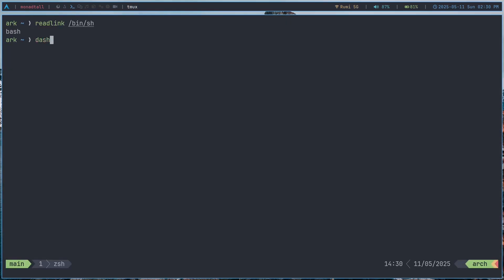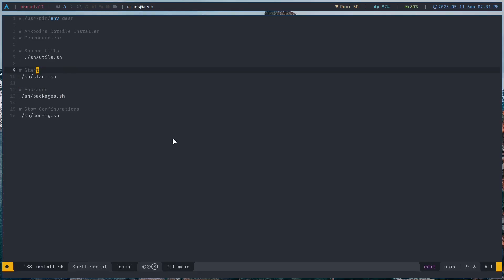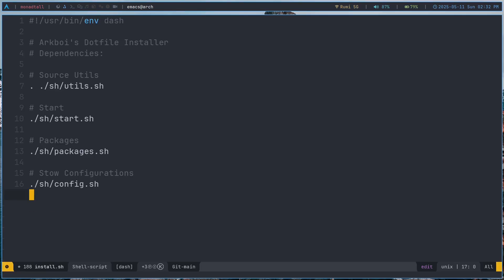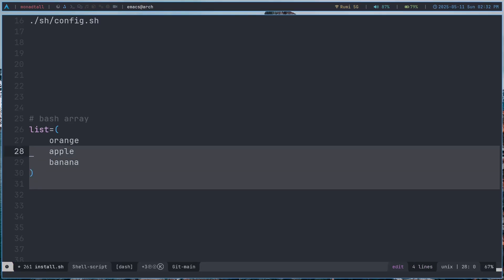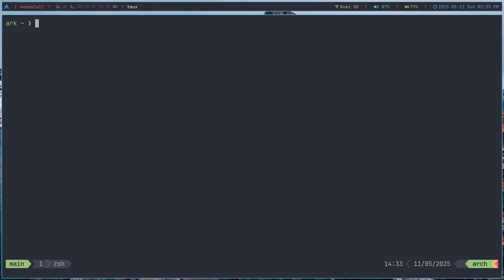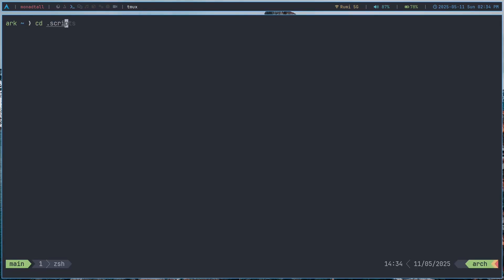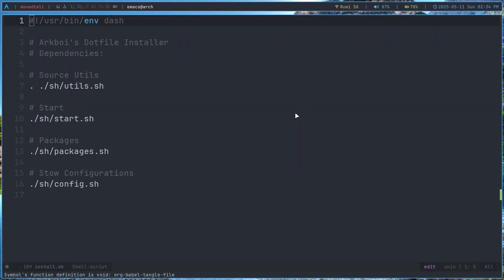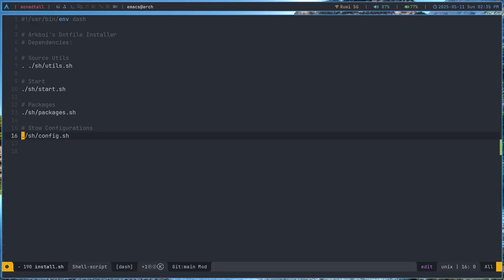The proper way to write shell scripts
[Free And Open Source software I use]